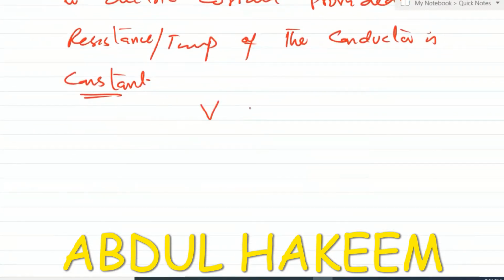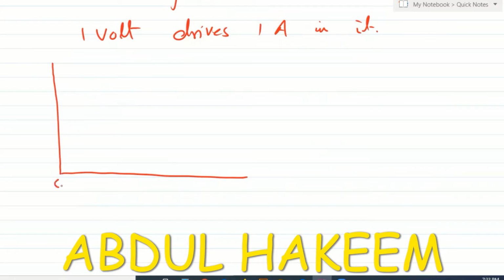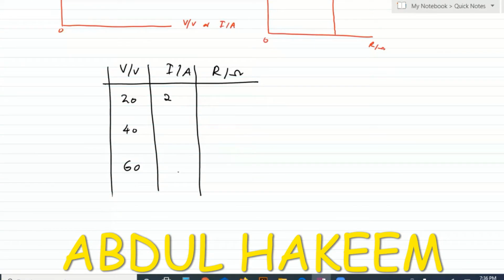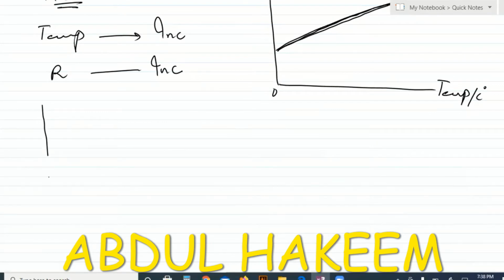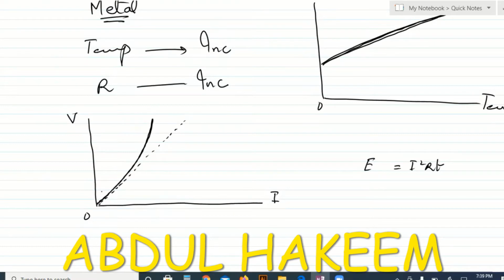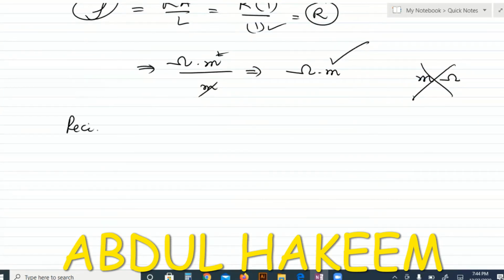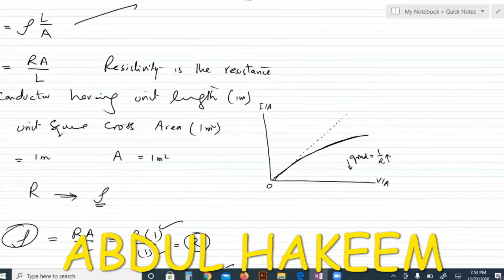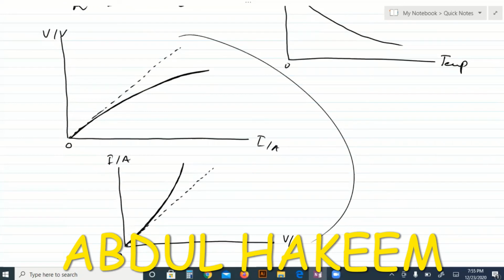CURENT ELECTRICITY AS 2